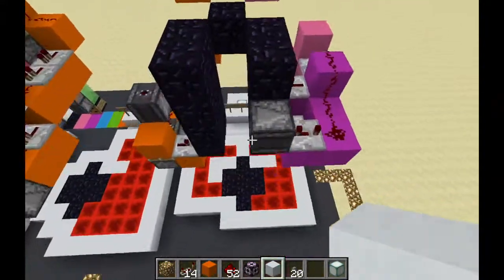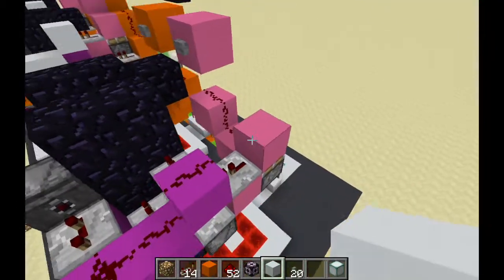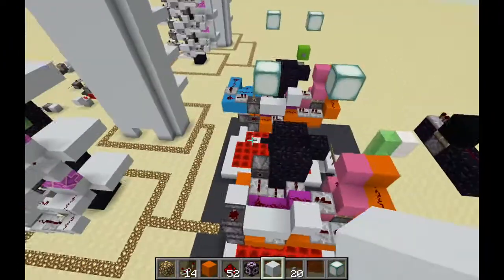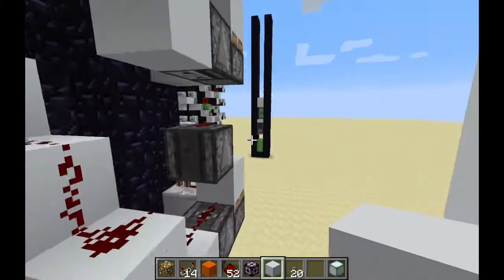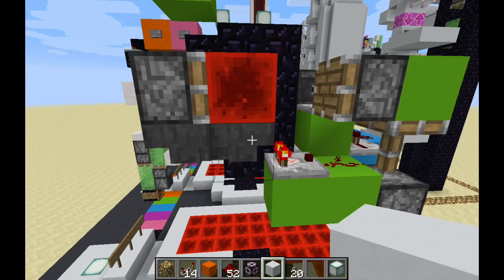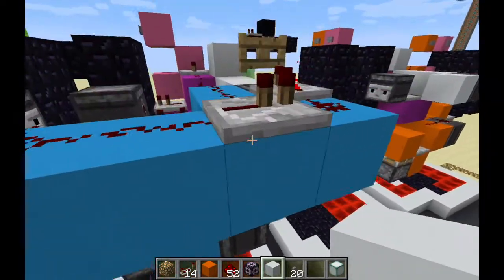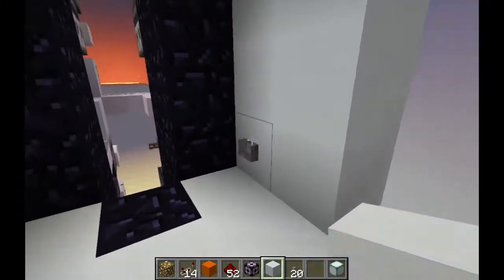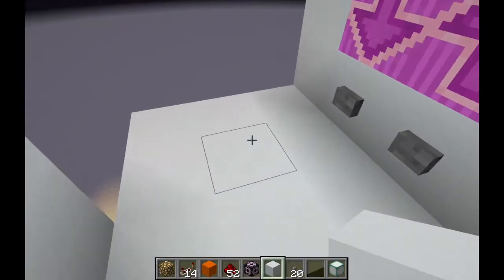MINECRAFT - Compact Multi-Level Redstone Elevator!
I spent too much of my life designing this. It's (theoretically) infinitely tileable, floors can be set to 3+ blocks apart, and is pretty compact. Hope you guys enjoy it!